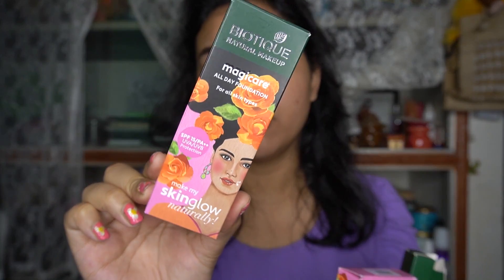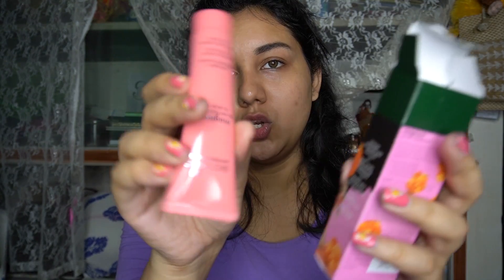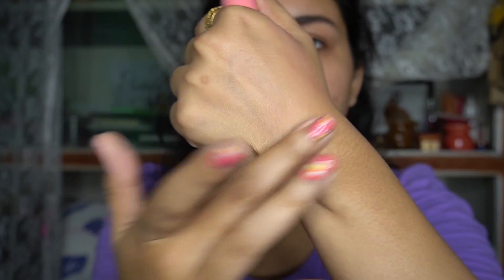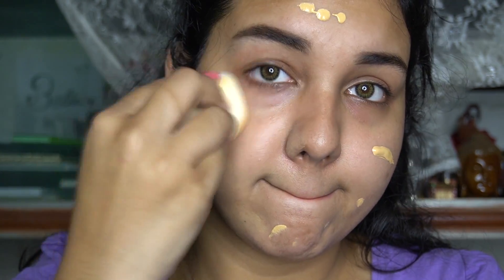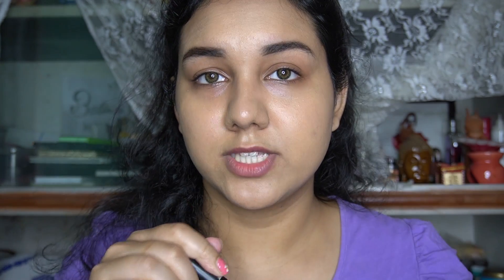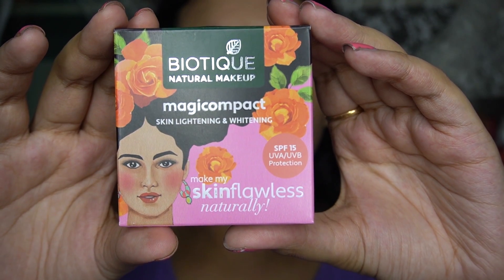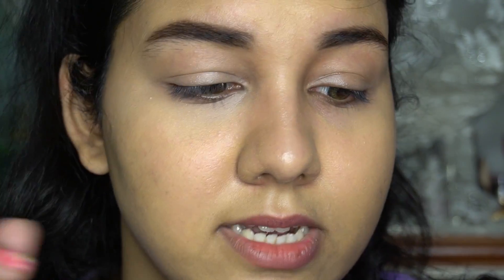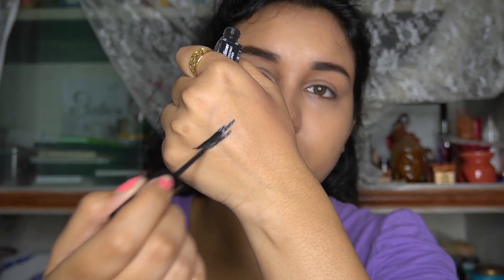I TRIED NEW* BIOTIQUE NATURAL MAKEUP PRODUCTS ! HONEST REVIEW ! / FIRST IMPRESSION + DEMO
Hey guys , so in today's video i am showing you my First Impression on Biotique Newly launched makeup products.. i hope you guys will find this video helpful ..

PRODUCT DETAILS -
( Biotique foundation- shade) - Shade - sand
( Natural Makeup lipstick - bond girl )

MADHYAMGRAM
KOLKATA - 700129

Hey ! I am Antara. A makeup lover with a love for all things beauty.. I give reviews and tutorials and sometimes i do fun challenges but for the most part , i stay pretty old school . I upload 2 videos a week , If i am doing a sponsorship view, it will be on my off days : ) .. I absolutely love getting ideas from you guys so please always tell me what kind of videos you want to see in the comments and don't forget to subscribe and click the notification bell to stay up-to-date with my content.